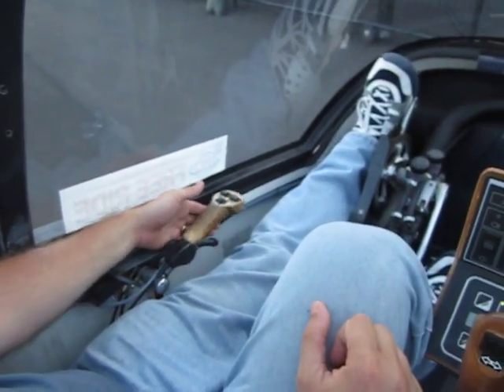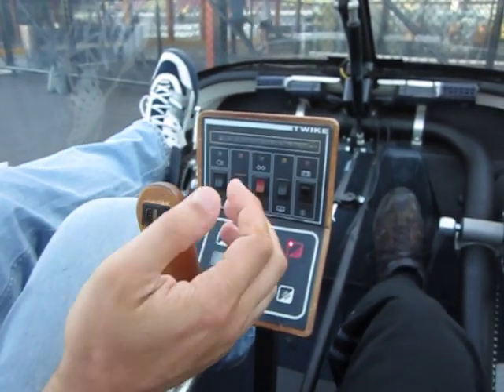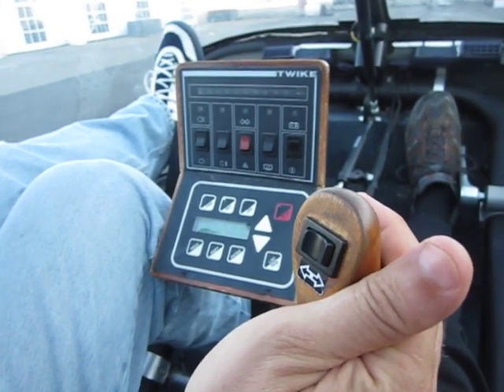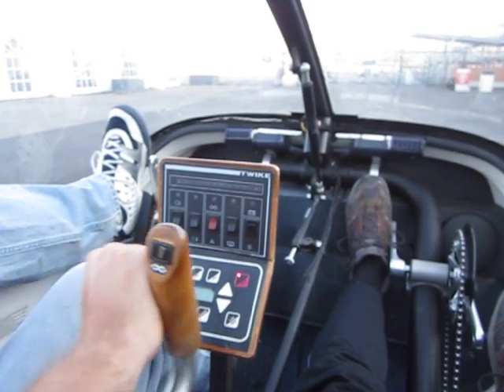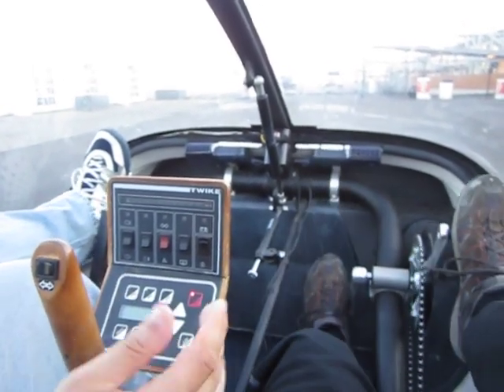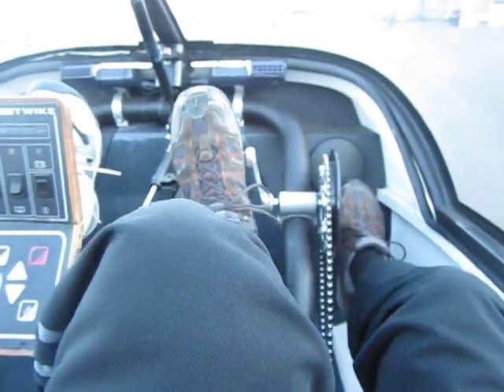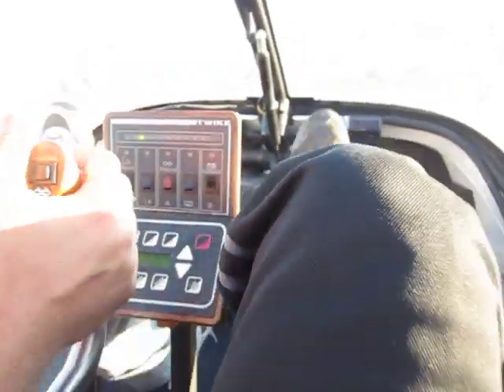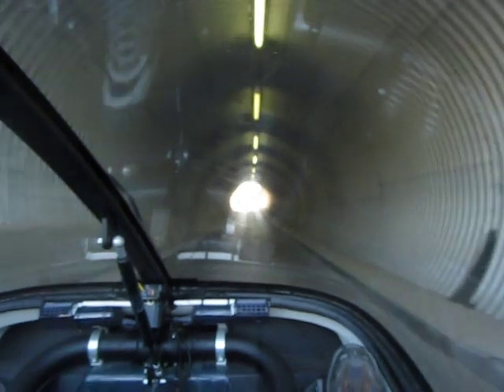7-21 TW4XP Twike.avi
A long tour of the Twike, a whimsical and brilliant creation produced  in boutique numbers in Germany for over 12 year now, most recently by Xprize competitor TW4XP.